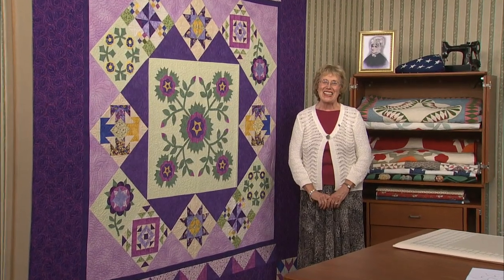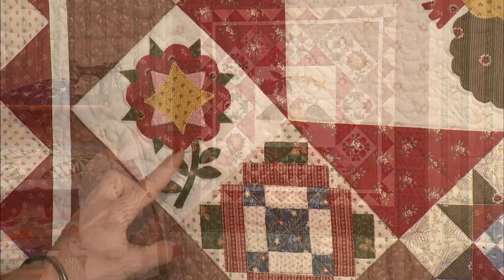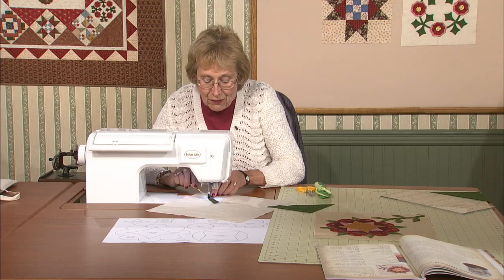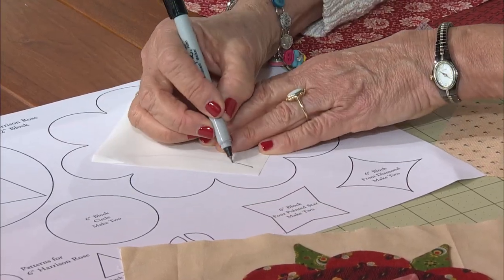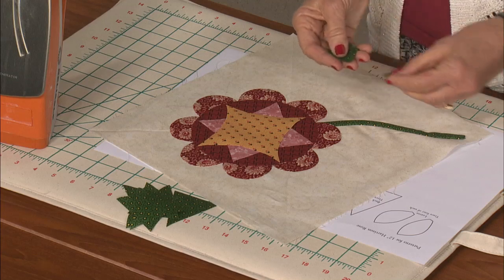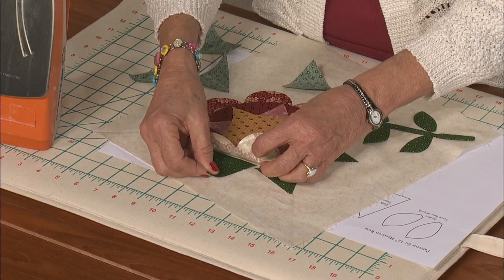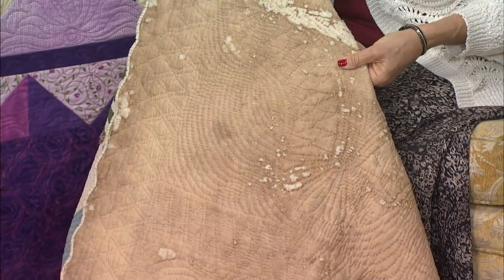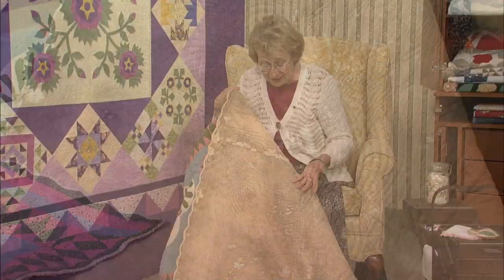Tales of First Ladies - Harrison Rose 3304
Block 4 from Tales of First Ladies is the Harrison Rose.  In this video, Eleanor shows a different applique technique using paper-backed fusible.